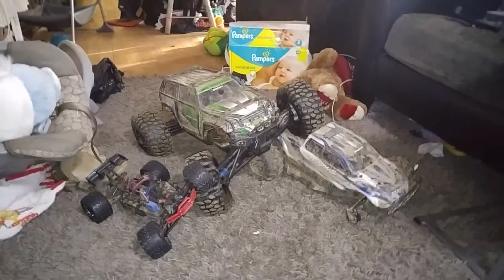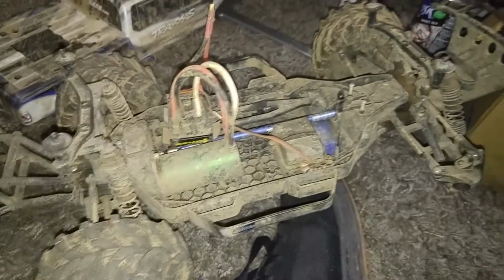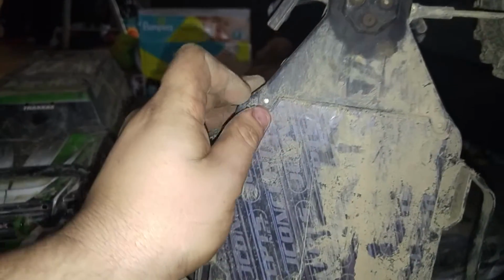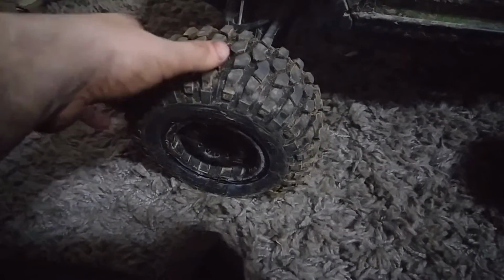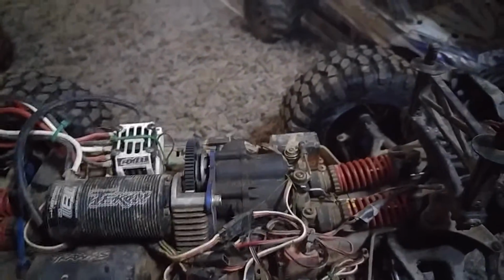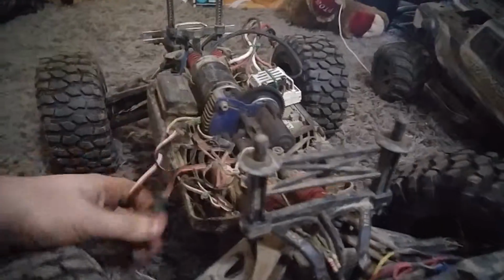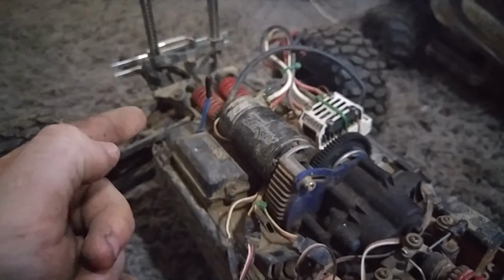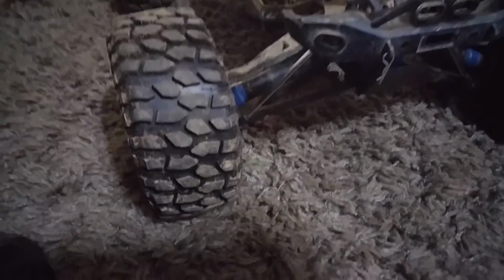Little update on 3 RC's!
Just a small update to what i have running at the moment. My rx8 summit,the military slash, and (a yet un-named) mini e revo. Hope you enjoy guus. Running videos in the works!